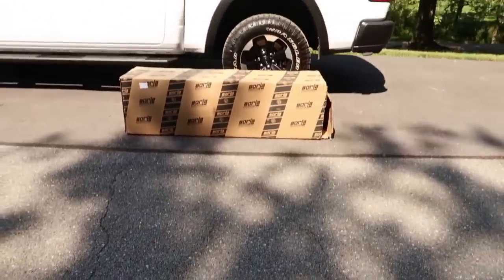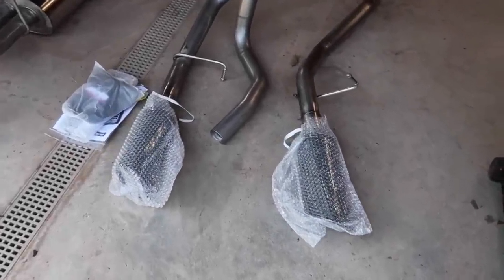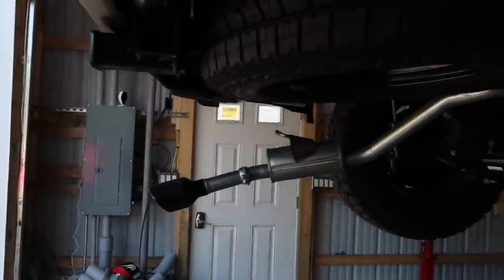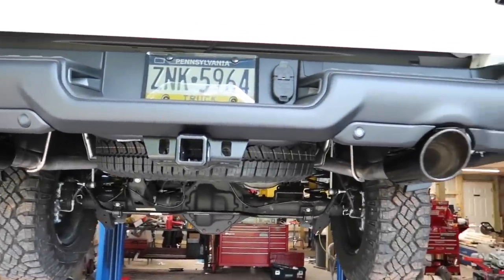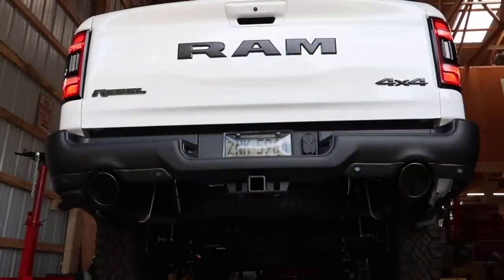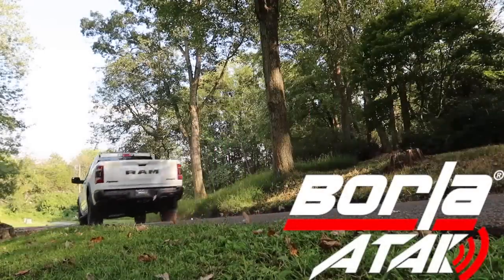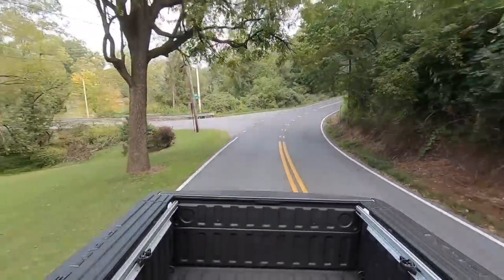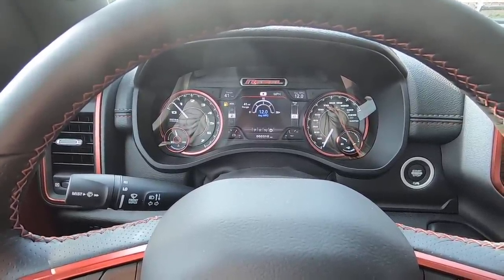First Must Have Mod 2019 Ram Rebel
We have done it again got into the mod list at under 300 miles on our new channel Ram Rebel. This time its all about the sound with the brand new Borla ATAK exhaust system for the 2019 plus Ram Rebel and the full half ton line up and in this video we show you why this is the first must have mod for the 2019 Ram Rebel. Enjoy the bald eagles..

Instagram Spacemountainsupercars